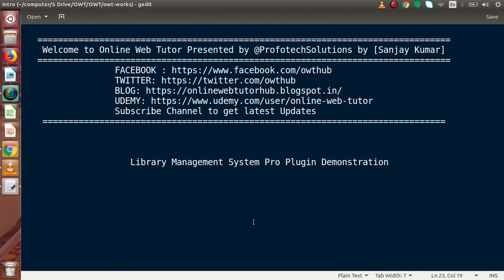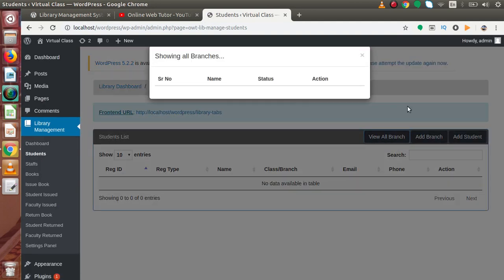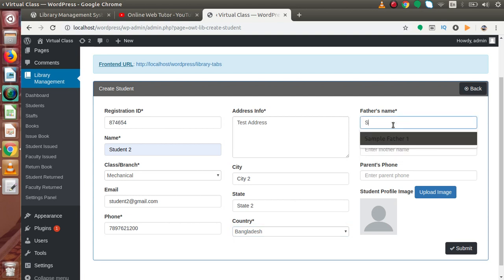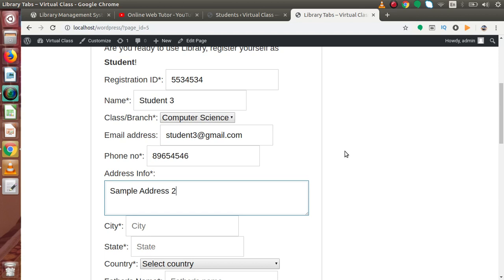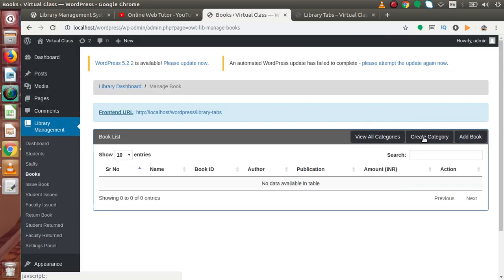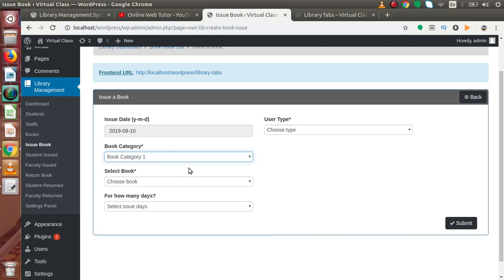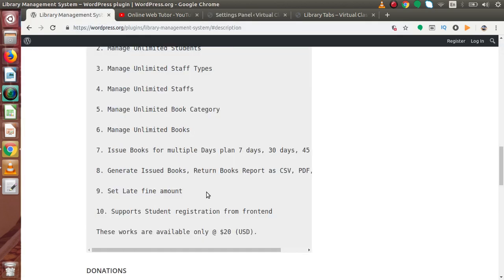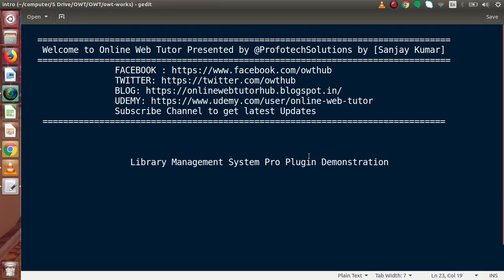Library Management System Pro Plugin Version Demonstration Video | Premium Features of Wordpress LMS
In this video we will see the demonstration of premium version of Library Management System Plugin

Online Web Tutor LMS Plugin Demo